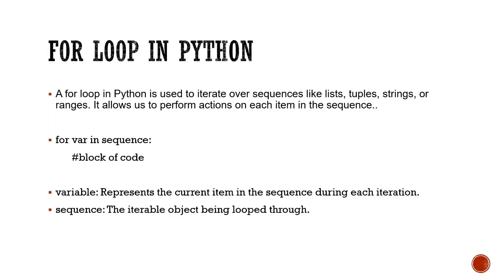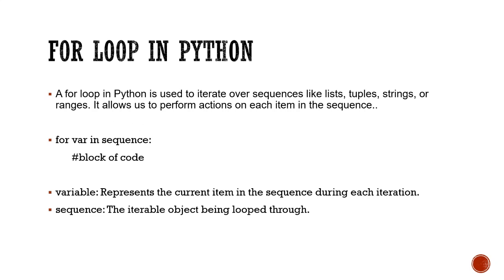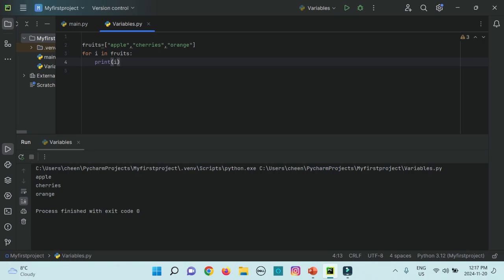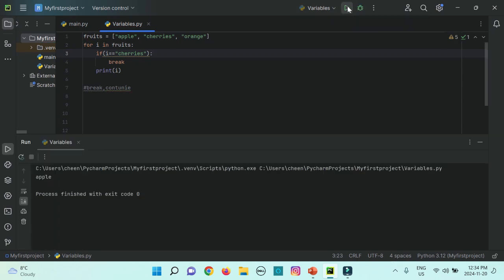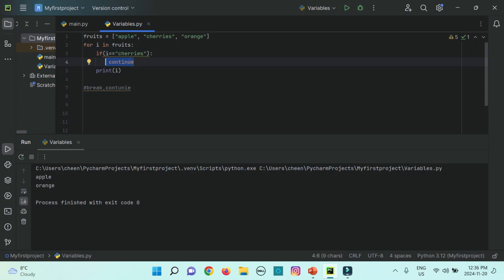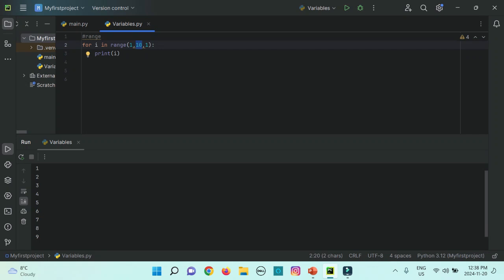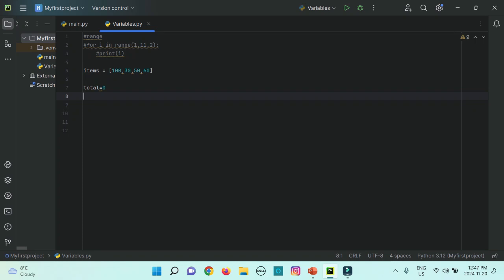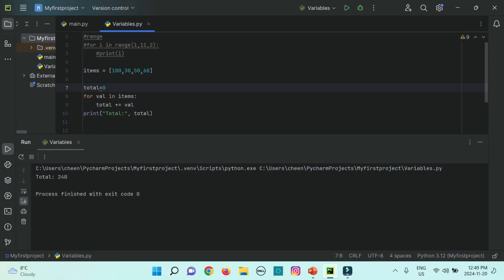Python tutorial: Part 12: Basic to complex For Loop in python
Want to make your Python programs run smoother and faster? Master the for loop—one of the most powerful tools in Python for iteration. Whether you’re processing data, building games, or automating tasks, understanding loops is essential for any programmer.

🚀 What You’ll Learn:
✅ What is a for loop?: Understand how loops help repeat tasks in Python.
✅ How to Use a for Loop: Syntax, structure, and best practices.
✅ Iterating Through Sequences: Loop through lists, strings, and dictionaries with ease.
✅ Nested Loops: Learn how to build more complex and powerful loops.
✅ Real-World Examples: Automate repetitive tasks and optimize your code.
✅ Usage of Continue and Break Statements with for loop

🌟 Why Watch?
Perfect for beginners and intermediate Python learners.
Save time and reduce errors with efficient looping.
Boost your problem-solving skills with practical, real-world examples.